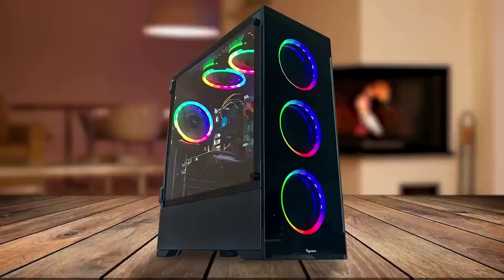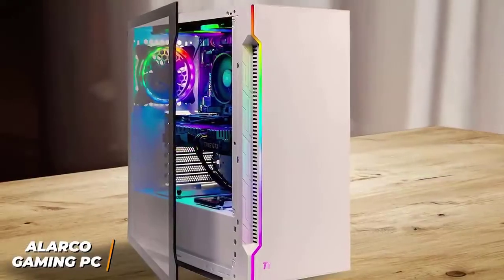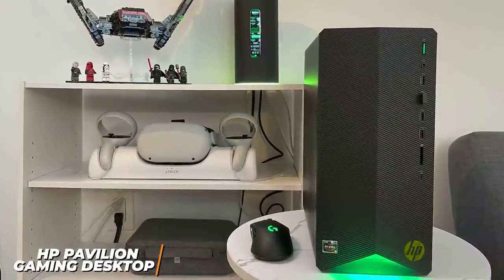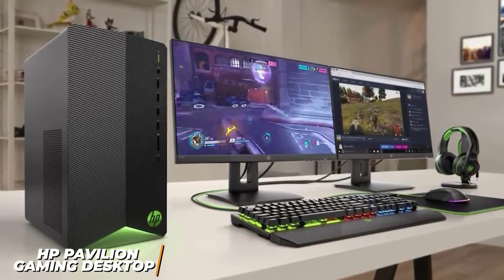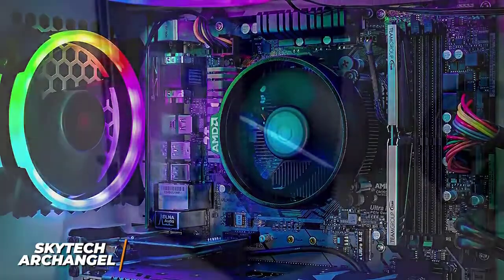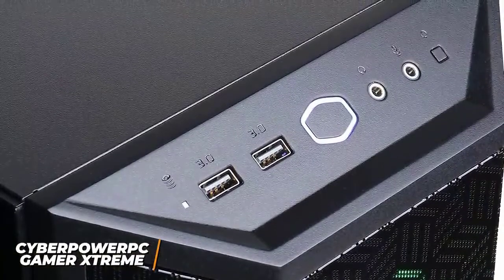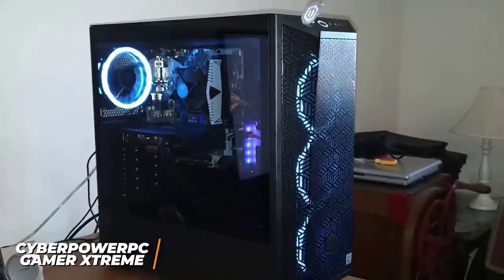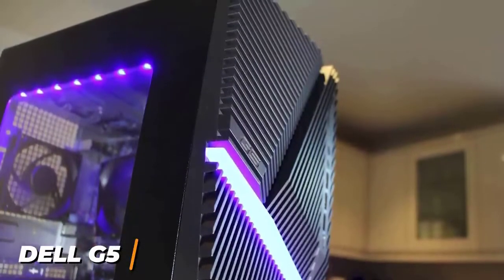✅ 2022 Review Skytech Archangel Ryzen 5 3600 1660 Gaming PC | Top 5 Best Budget Gaming PC 2022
► Links to the Best Budget Gaming PCs 2022 we listed in this video:

► 5 - Alarco Gaming PC
► 4 - HP Pavilion Gaming Desktop
► 3 - Skytech Archangel
► 2 - CYBERPOWERPC Gamer Gaming PC
► 1 - Dell G5 Gaming Desktop